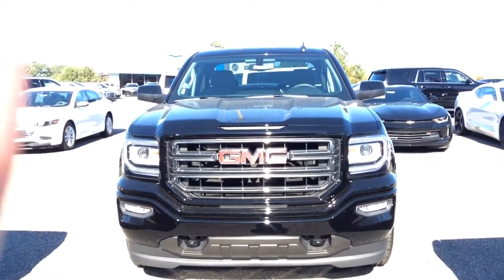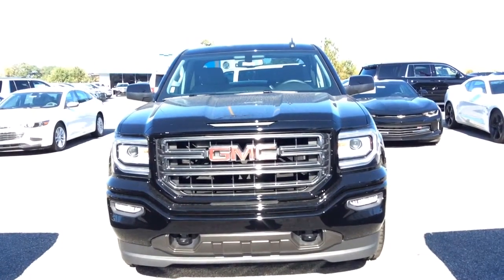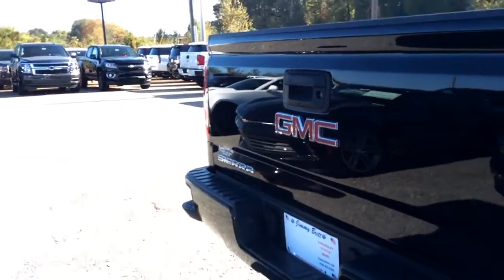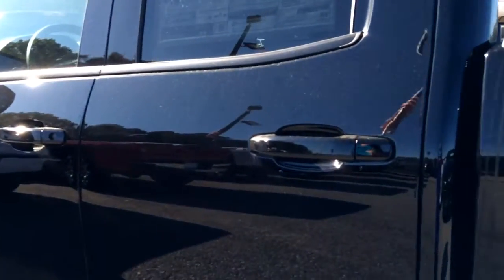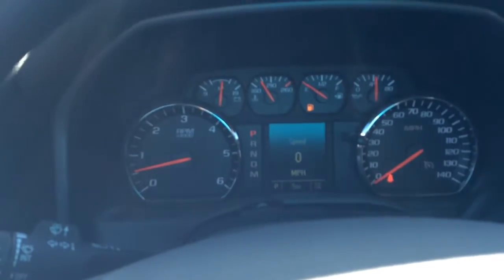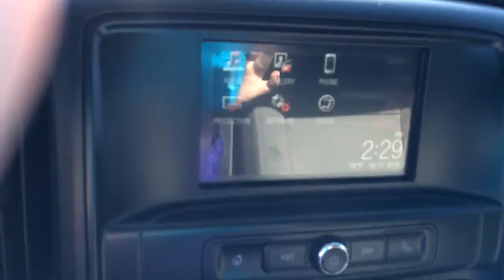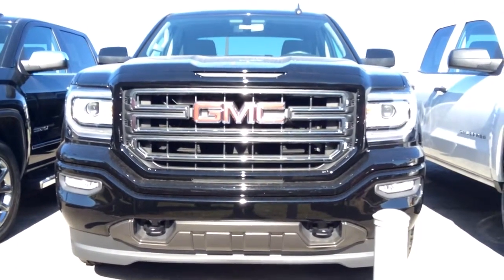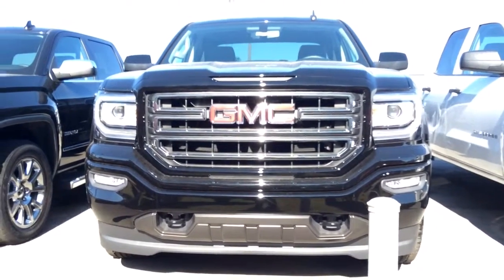Here you go Tony the gorgeous 2016 GMC Sierra